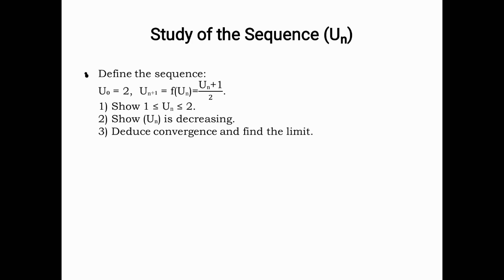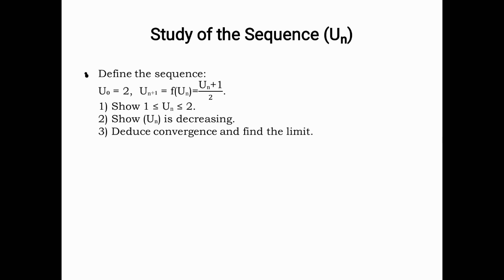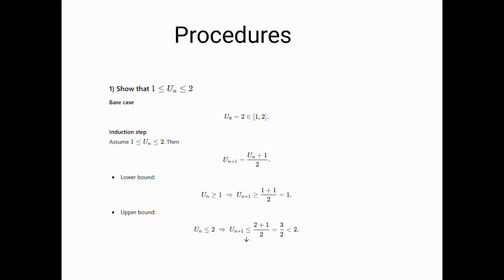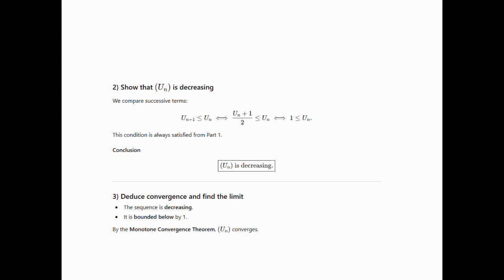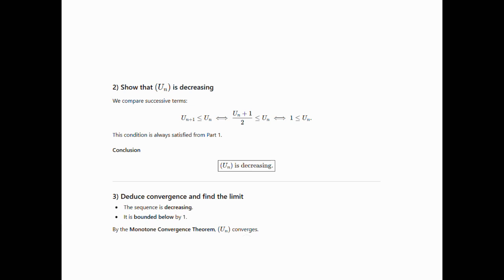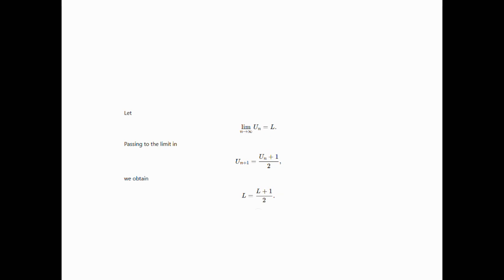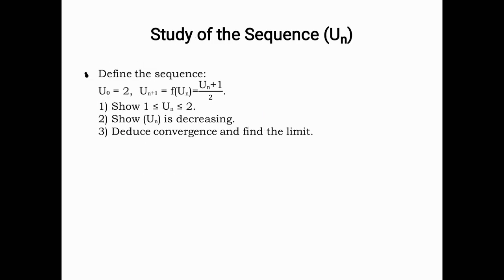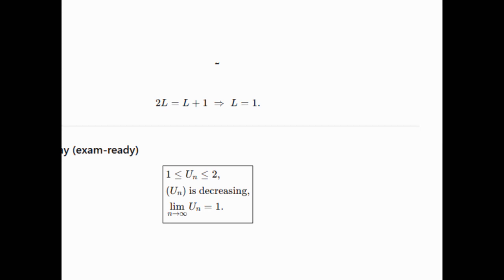STUDY OF THE SEQUENCE LESSON OF THE DAY YOU MUST KNOW 2026 FOLOW STEP BY STEP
This video is perfect for high school students and anyone looking to improve their understanding of algebra and mathematics.